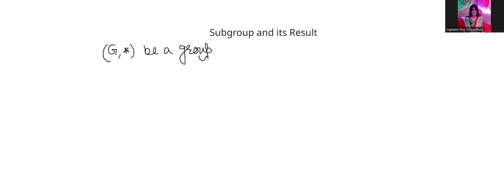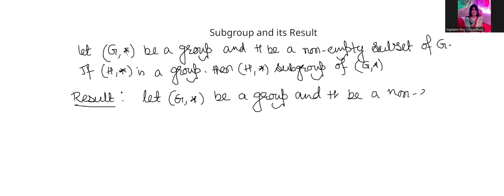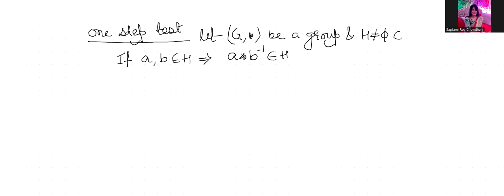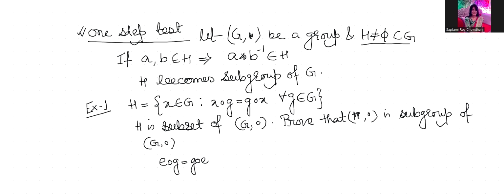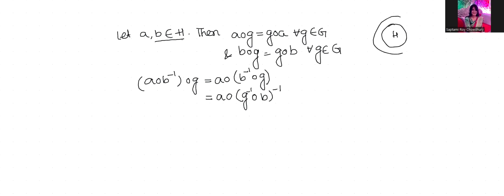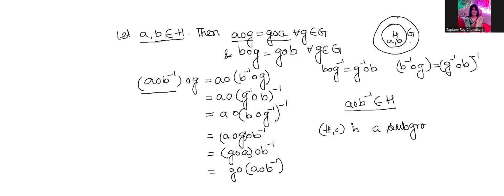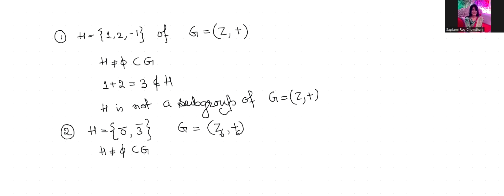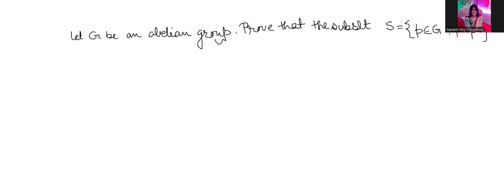Exam Special# Discrete Mathematics # Group theory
This video mainly on subgroup and application of subgroup.